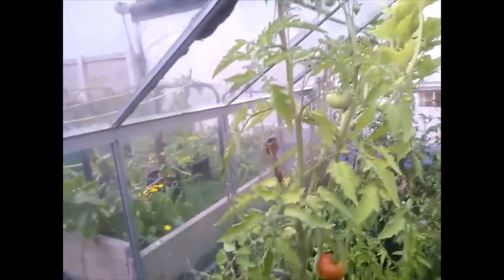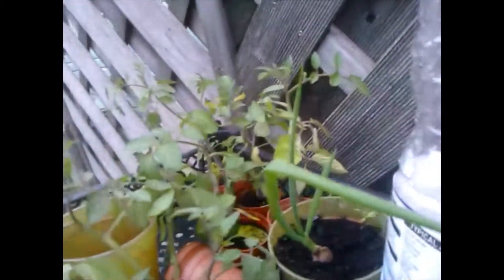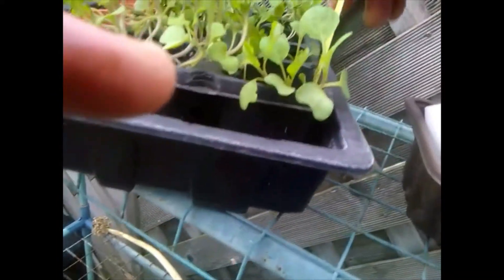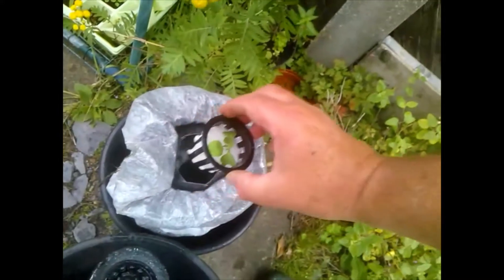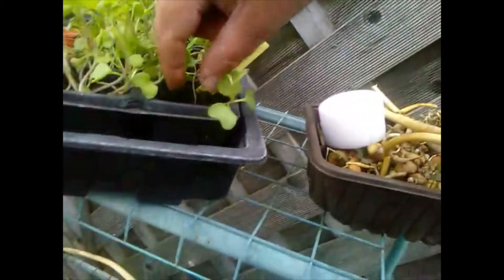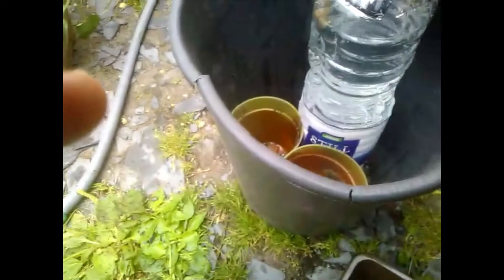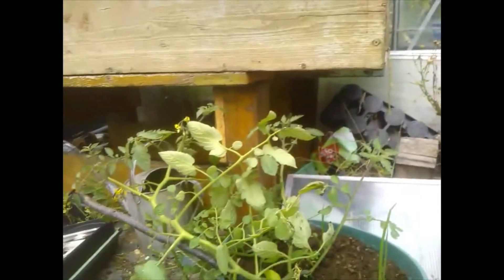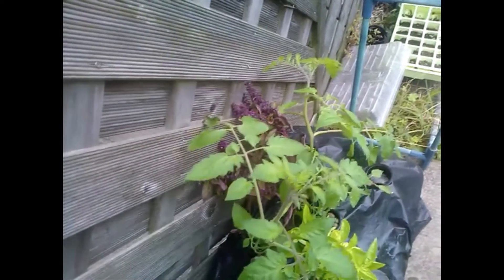HYDROPONIC UPDATE 27082020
Hydroponic update 27/08/2020
A look at how my hydroponic plants are doing and what I plan to do next.